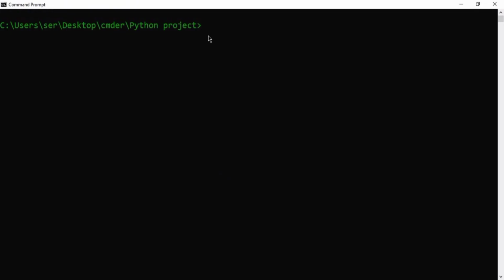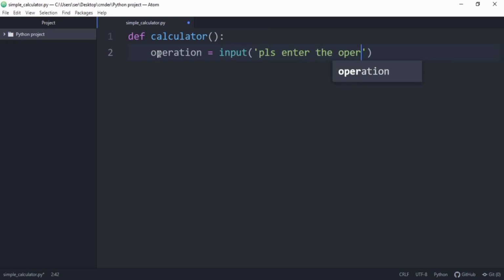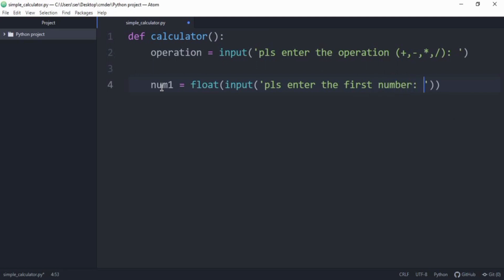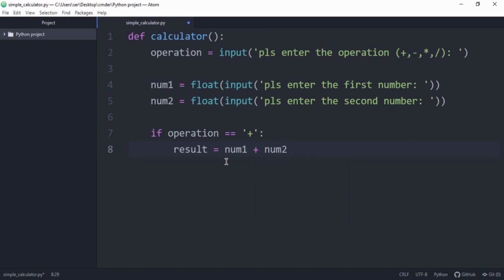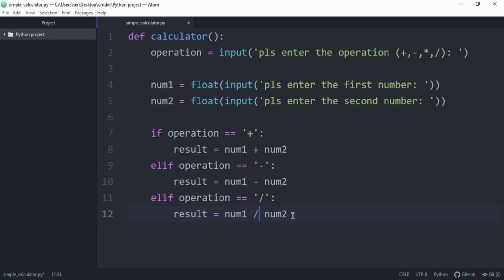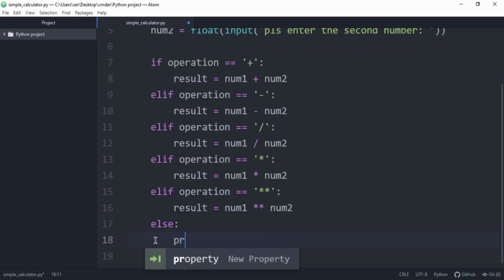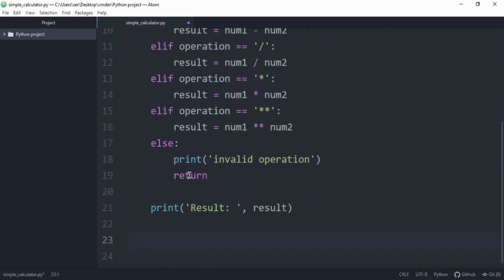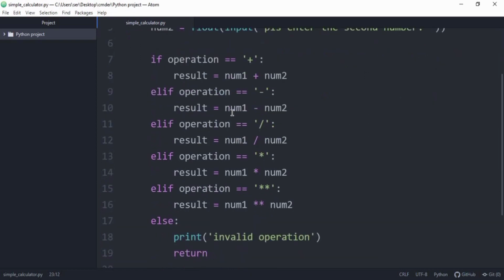Simple Calculator Using Python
This video shows how to write a simple calculator code using Python that perform basic arithmetics.